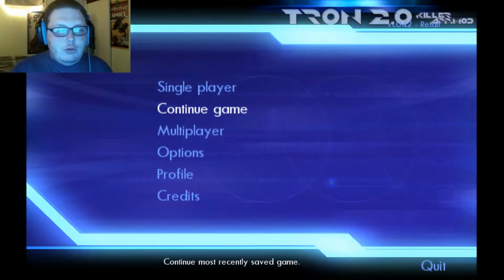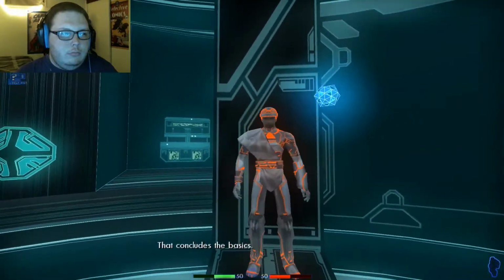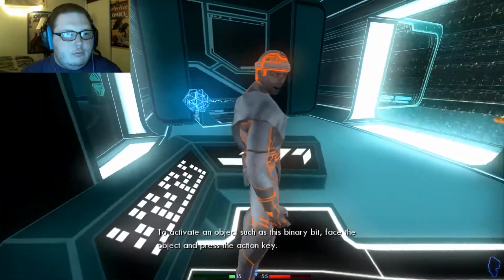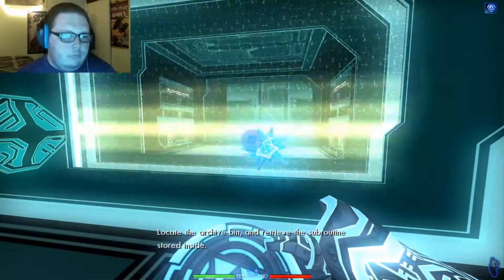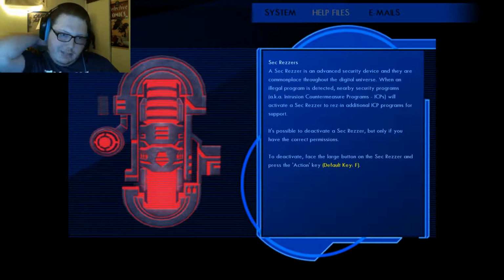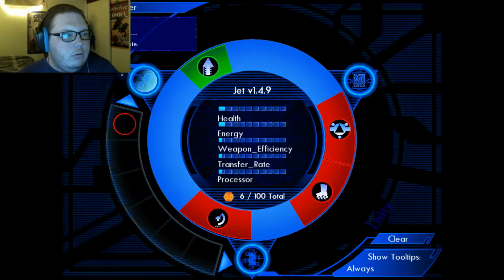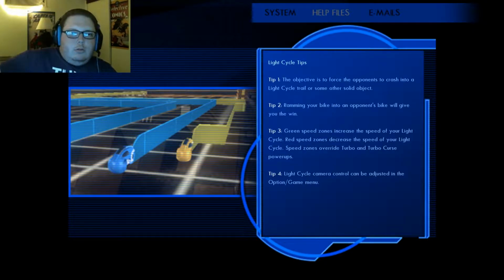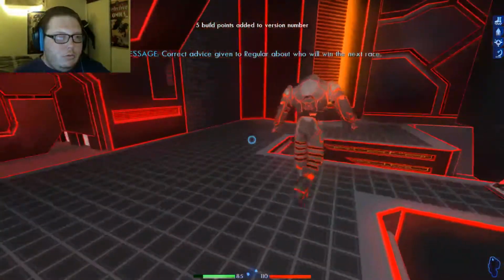WHERE'S TRON WHEN YOU NEED HIM? - TRON 2.0 - Let'sPlay ep.1